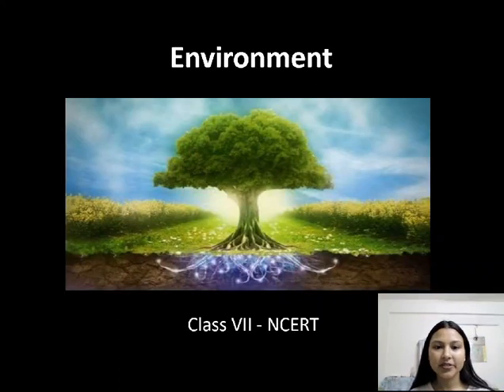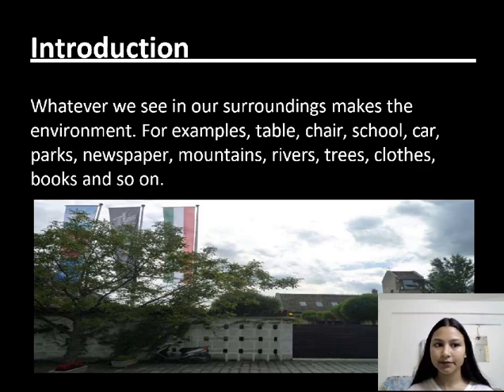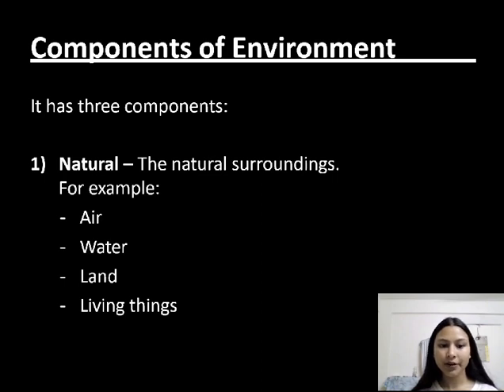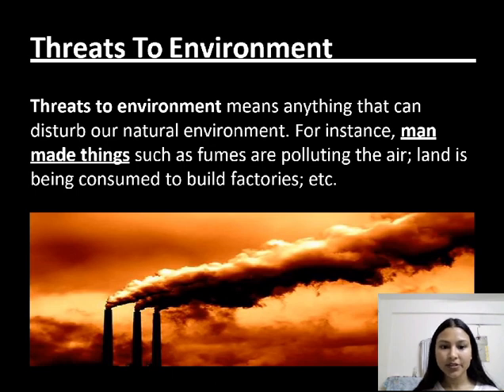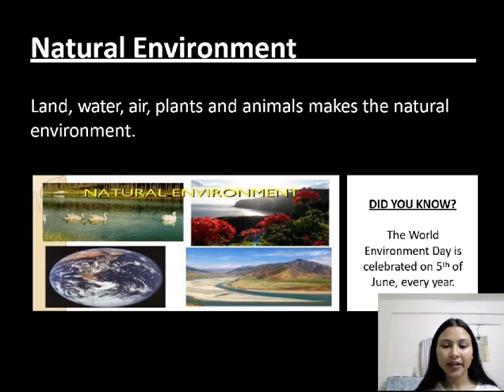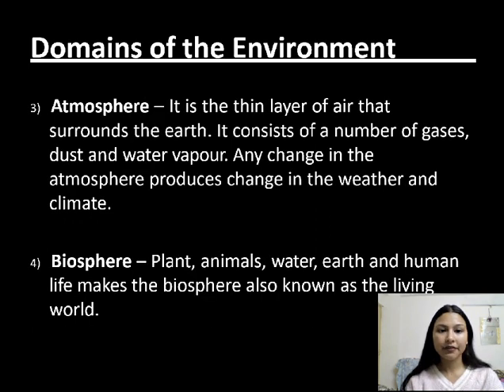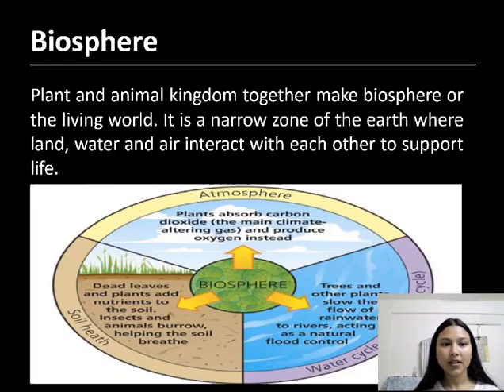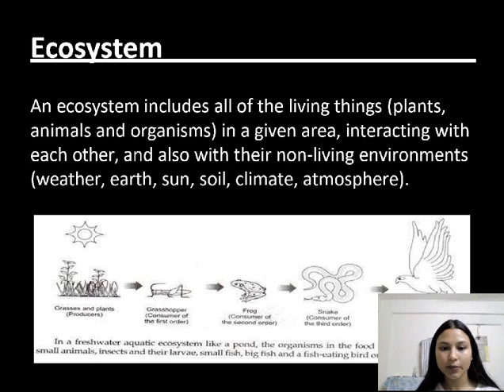OER Video by Ms. Shalini Mishra , Student- Teacher B.Ed. Batch 2022-24